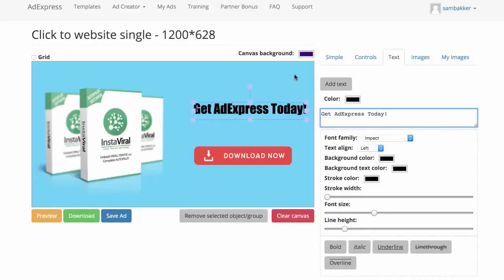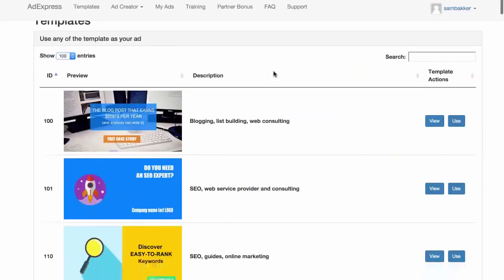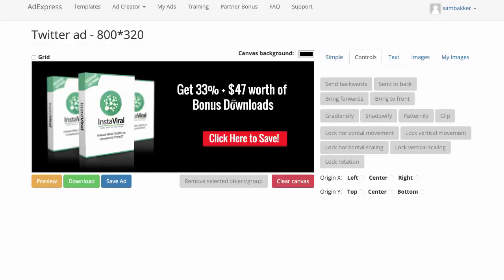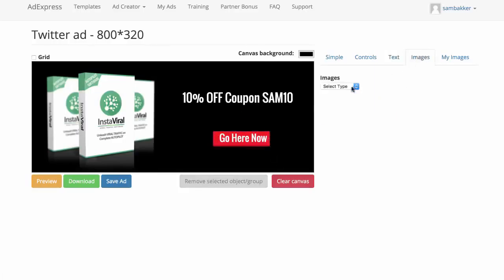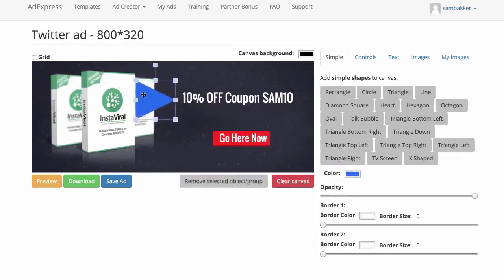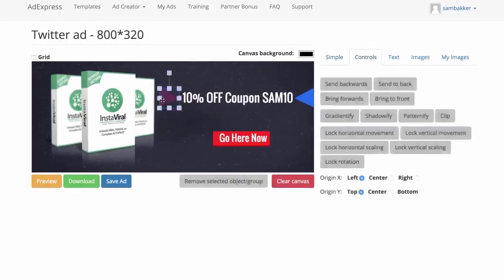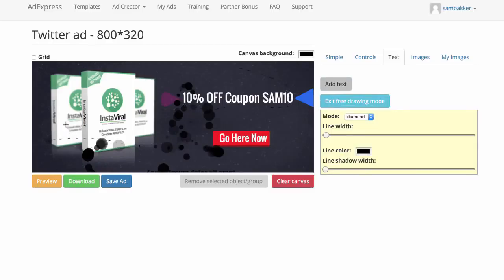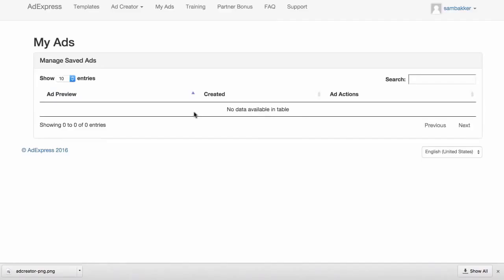IMO AdExpress Demo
IMO AdExpress Allows You To Crank Out Hundreds of Traffic Getting,
Profitable Ads for FB, Twitter, Pinterest & Instagram in Seconds!